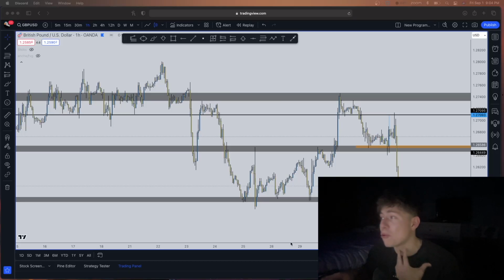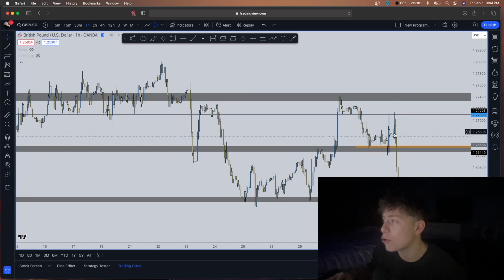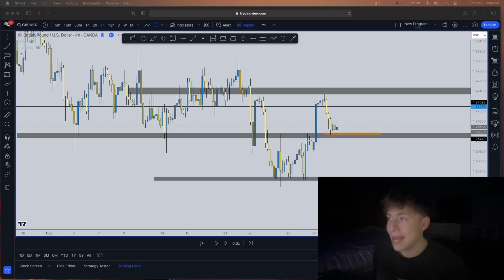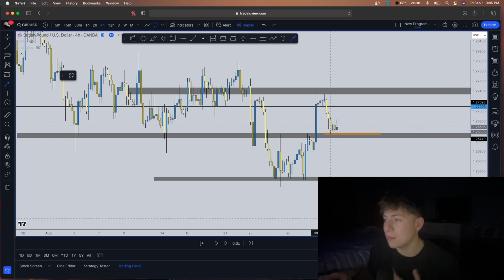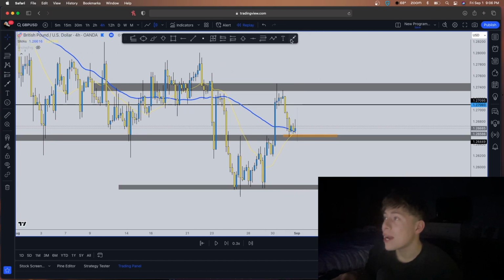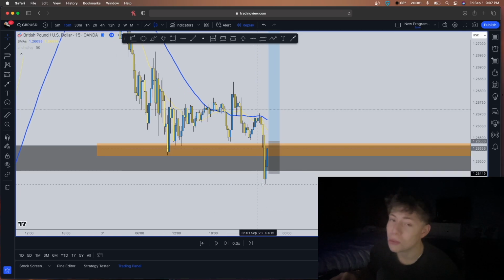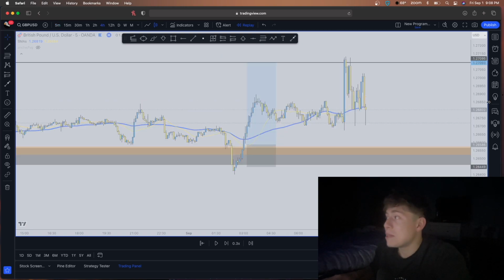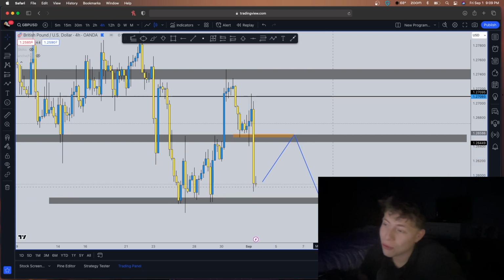GBPUSD WIN ! | FAKEOUTS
GREAT TRADE TO END THE WEEK. 4 MIN valuable breakdown.

Interested in learning from square 1 , tune up trading, or get funded? Currently have spots open for AAA fx academy. Course mentorship and Signal group ! please inquire at :